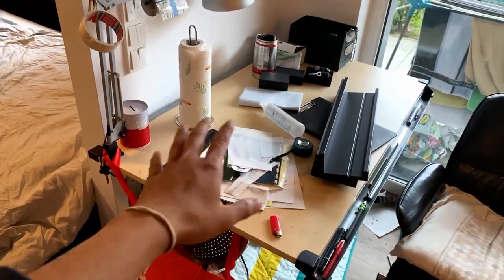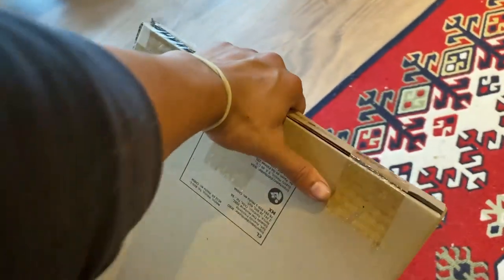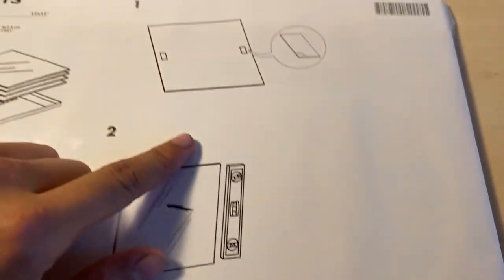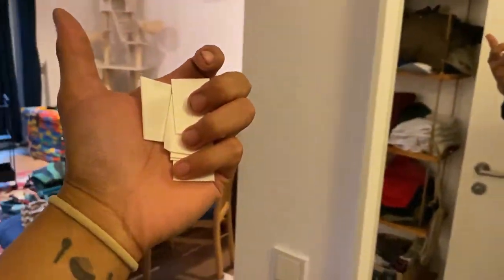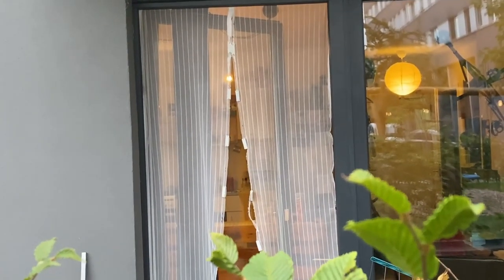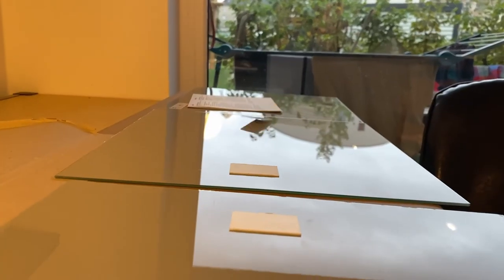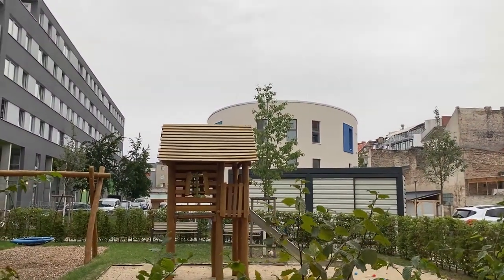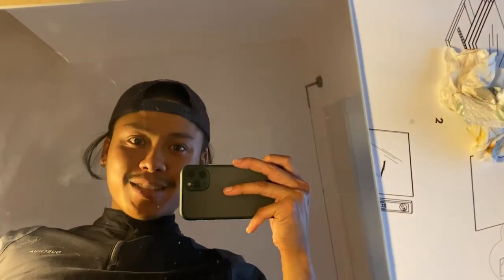Happy U are watching this and supporting my smool channel :D (details in description)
Hi! First things first!
Thank you all for supporting my goofy person :D
SOO REALLY THANK YOU for showing this support after all I haven't posted any thing!

So anyways! I do have to work a lot and use YouTube as a small way of bringing my weird thoughts and funny ideas a life and I got more!
 I cannot tell what or when I will post anything( like schedule wise) but I can tell u I am always really trying to achieve to make you laugh! If you would know how much I am laughing about my own ideas and it really makes me happy at the end of the day to create not just a video but create joy!

Love You ! like a LOt LOT LOOT u have no clue!
and i see you soon :)

We see us soon and with another video !
I am always trying to push the best out of me! hope u like my style and my humor, if u have any critic let me know!
Thanks for stopping by and joining the Teatime that you´ll actually enjoy.

Thanks again for watching! This is just the beginning of
 something Wonderfull :D